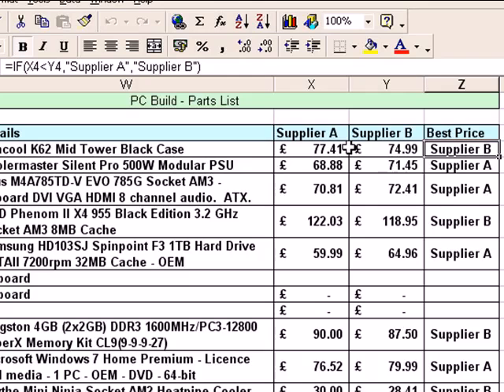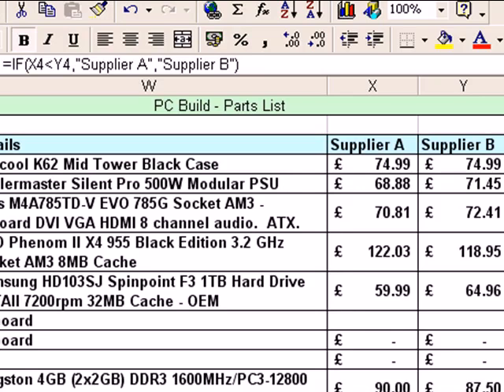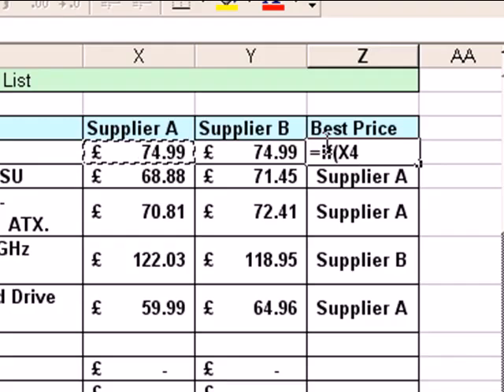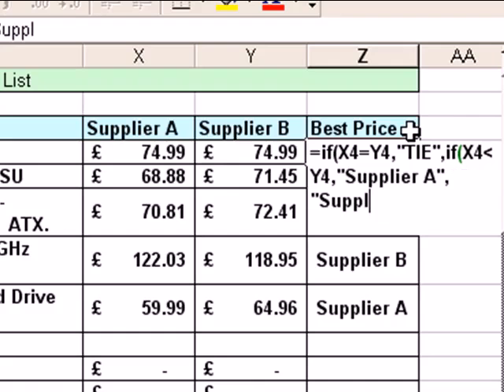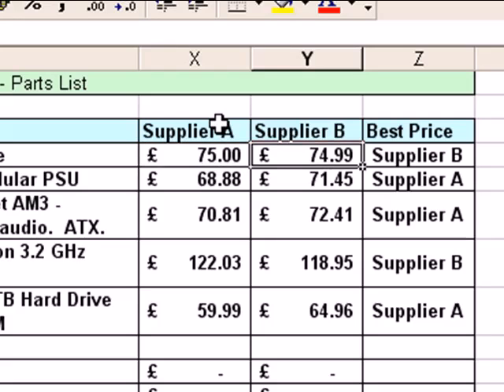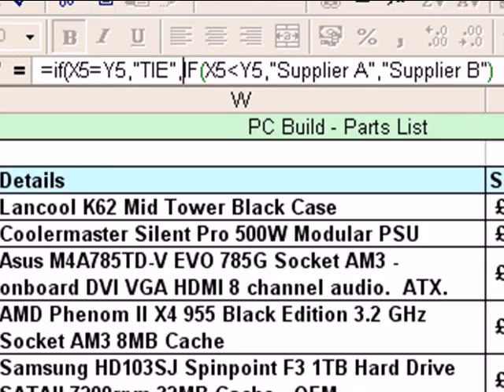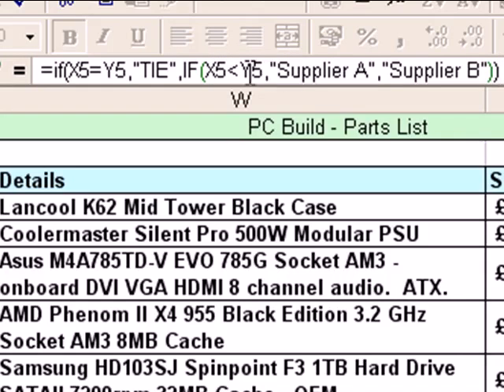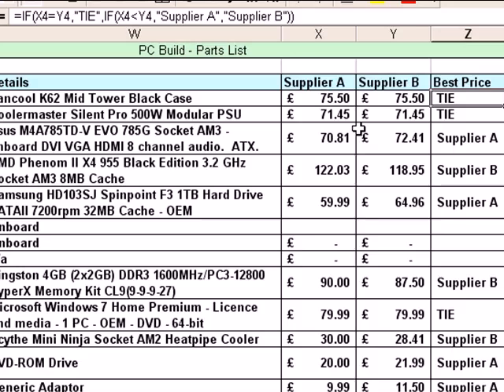lecture 17 IF functions in ms excel pt 2